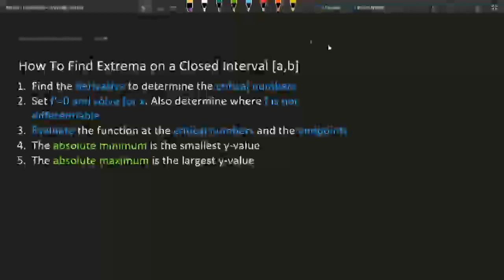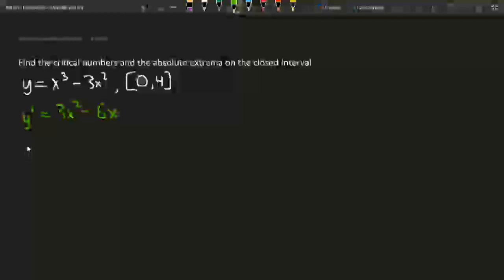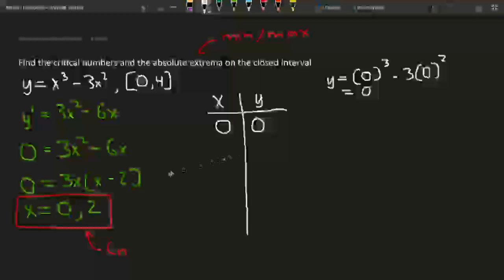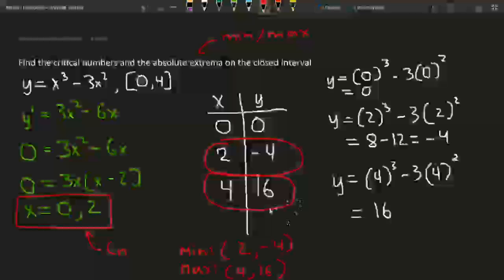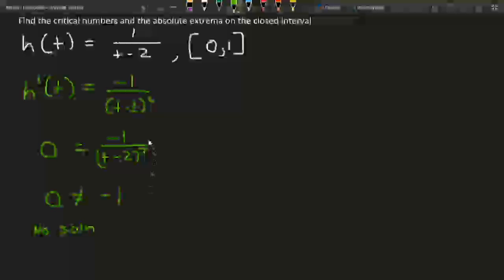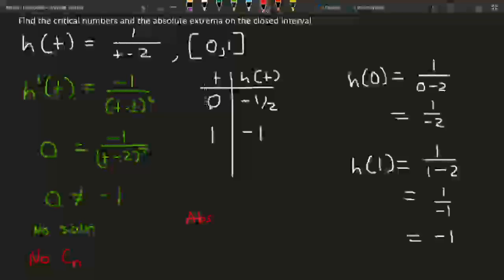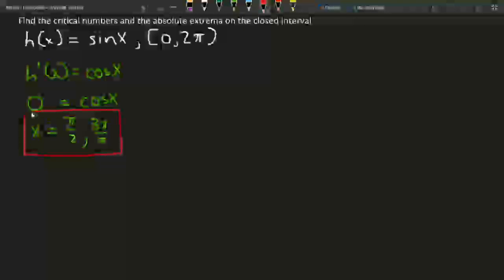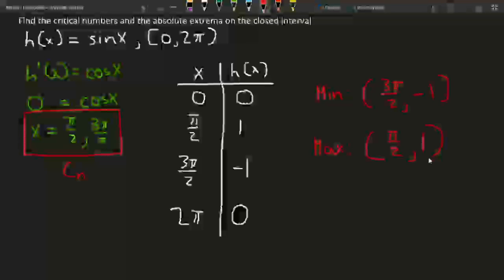Critical Numbers and Absolute Extrema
How to find critical numbers and absolute/relative extrema on a closed interval using derivatives and tables.